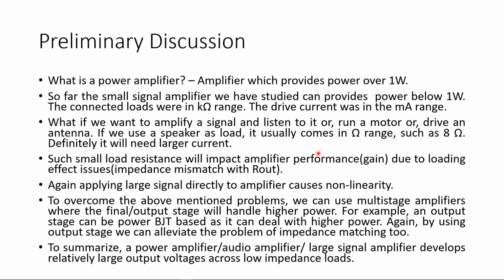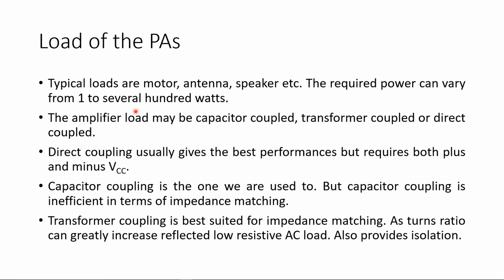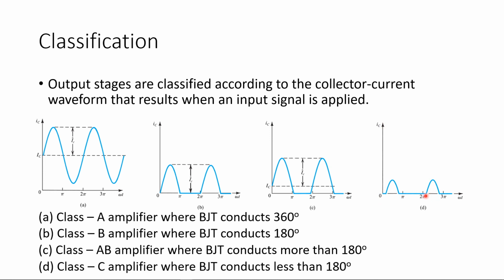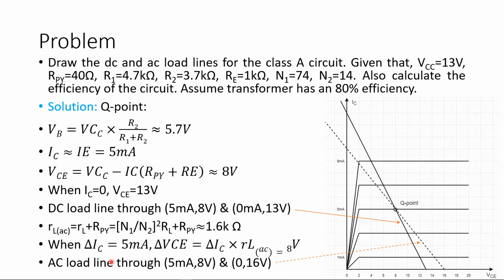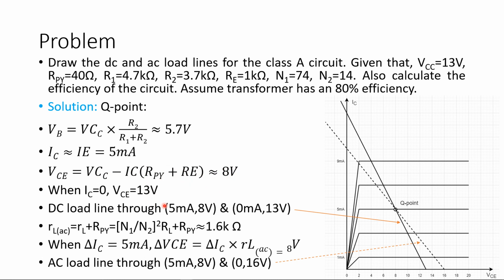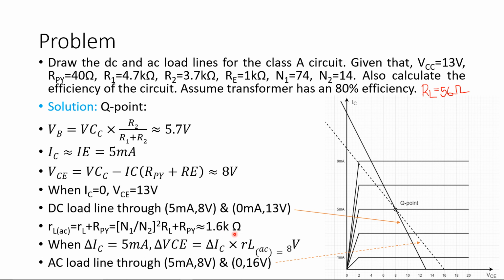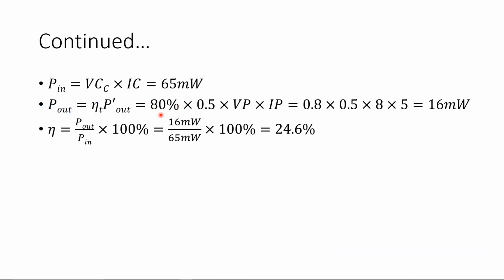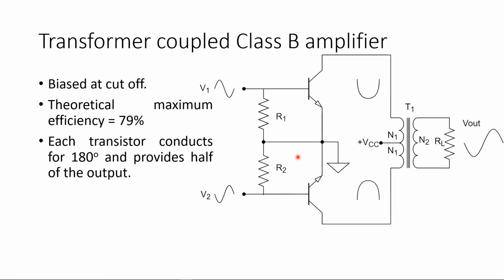Power Amplifier | Class A amplifier | Class B Amplifier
I have discussed the reason for the need of power amplifiers. Classifications are also discussed. Detail explanations is provided on Class - A and Class - B amplifiers.